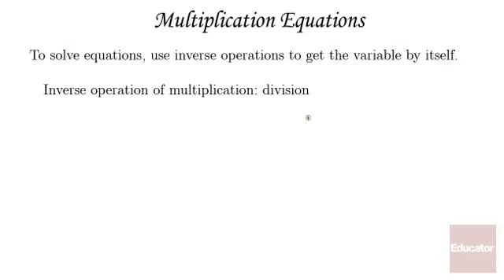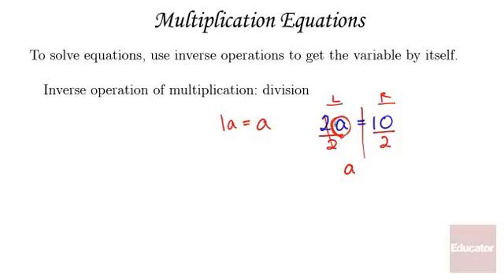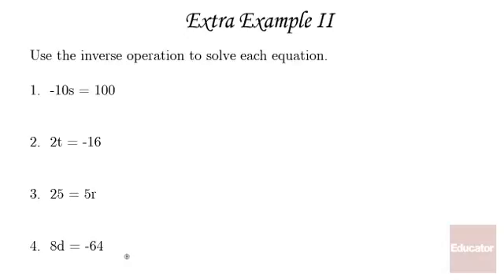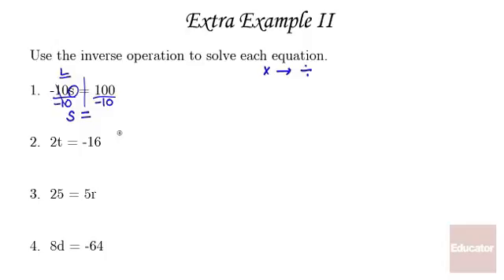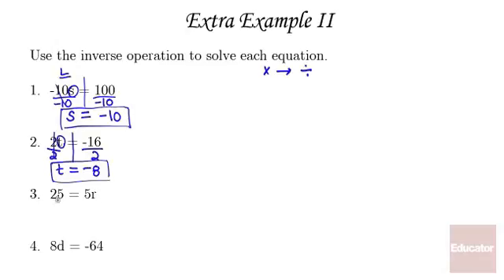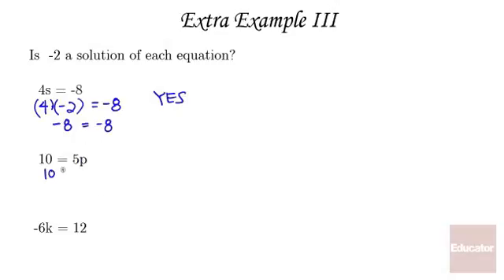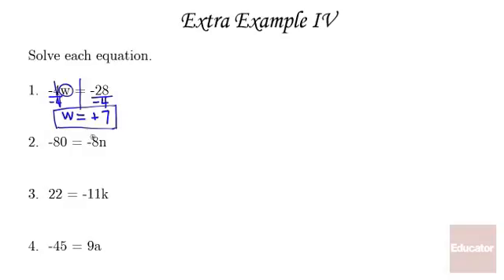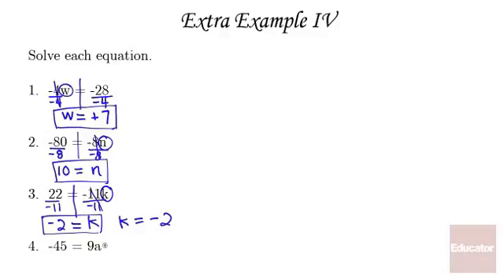05 4 Solving Multiplication Equation